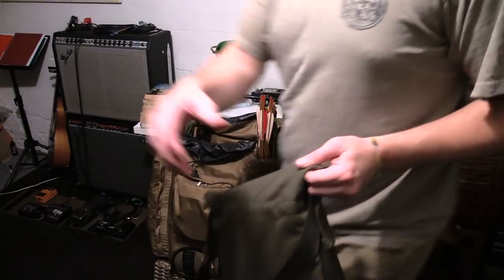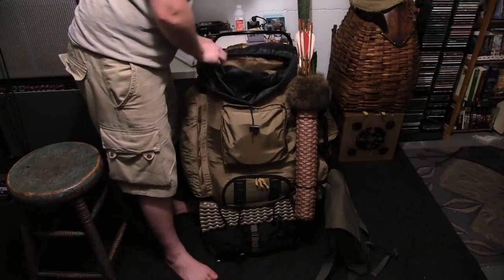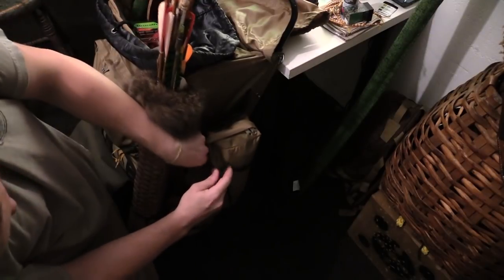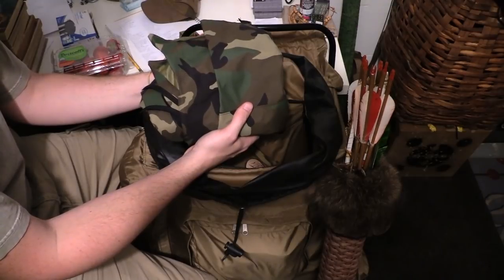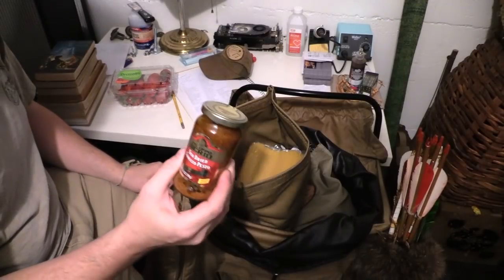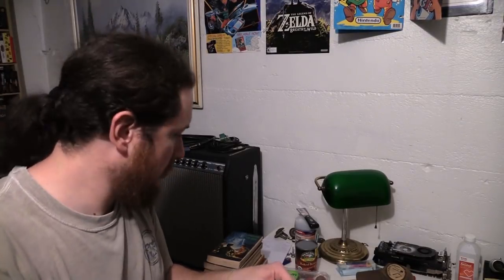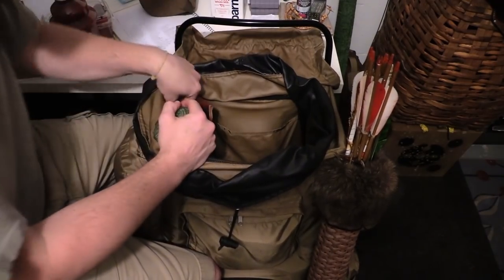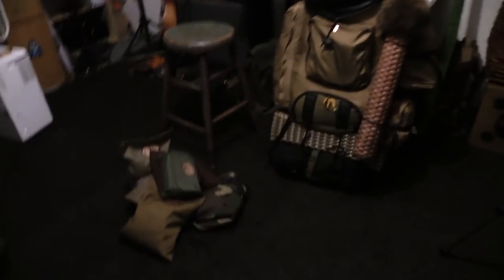Bushcraft Kit - Weekend Trip | Gear Loadout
My rucksack rundown, theres everything but the kitchen sink this time and its full of oddities, lets dive in. This is from september right as the weather was changing and we had 30-40 degree swings between day and night.